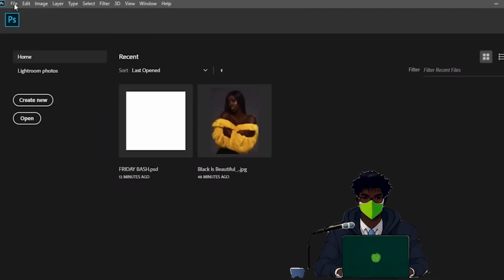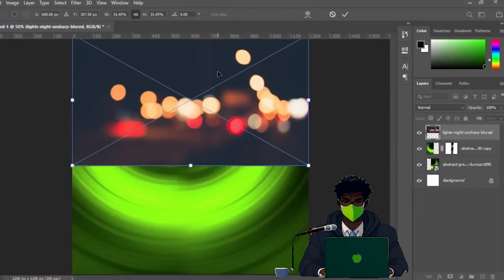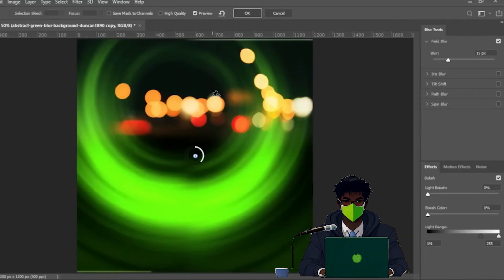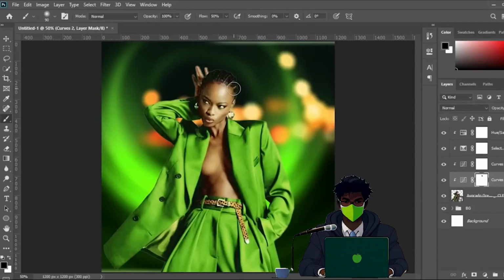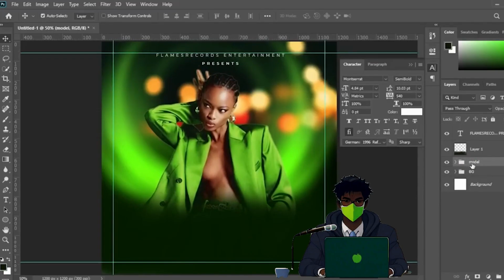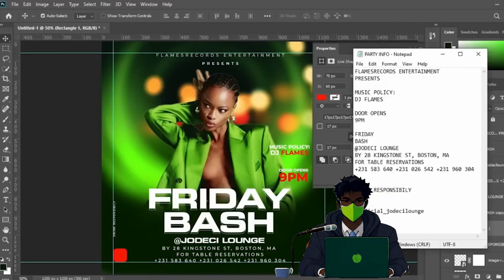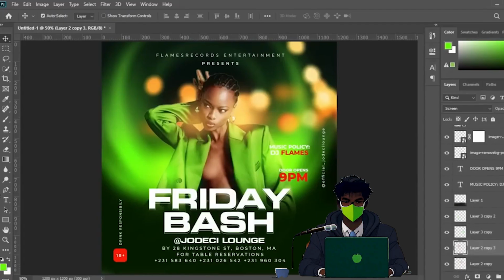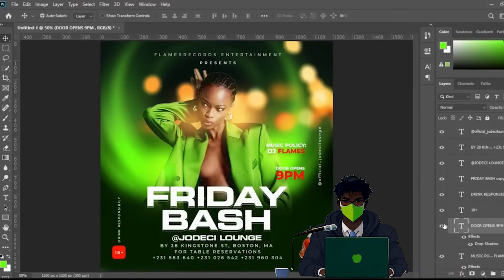How To Design A Club Party Poster Or Flyer (Photoshop Tutorial)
How To Design A Club Party Poster Or Flyer. Ready to throw the most unforgettable club party but need the perfect poster or flyer? Look no further! In this exciting video, we reveal the ultimate guide on How To Design A Club Party Poster Or Flyer** that will grab attention and boost your attendance!

From choosing eye-catching graphics to punchy headlines, our step-by-step process will elevate your event promotion like never before! Whether you're a beginner or a pro, our expert tips will ensure your design shines.

Don’t miss out on turning your ideas into dazzling visuals. Watch now and transform your next party into an unforgettable experience! PartyDesign # flyers